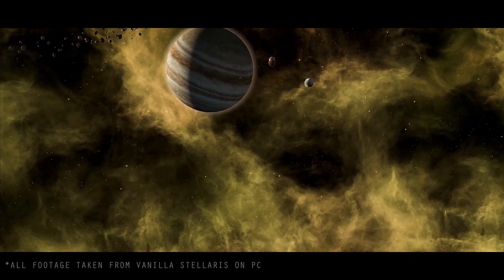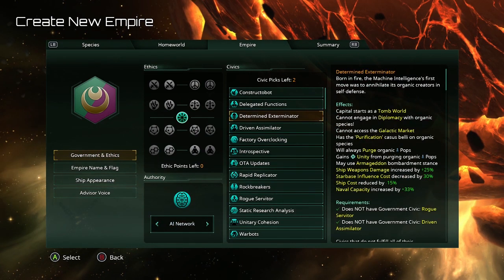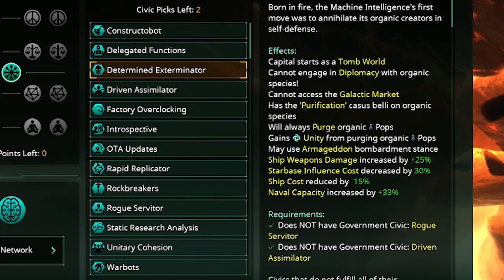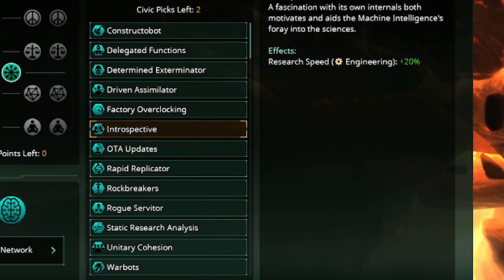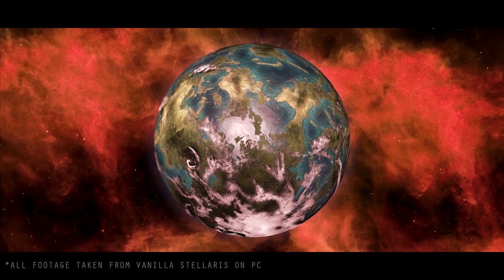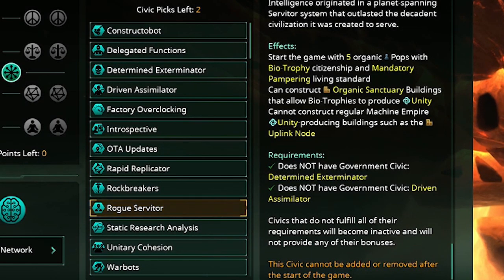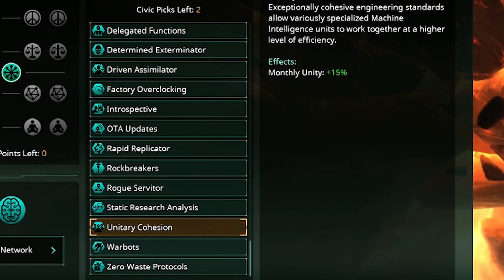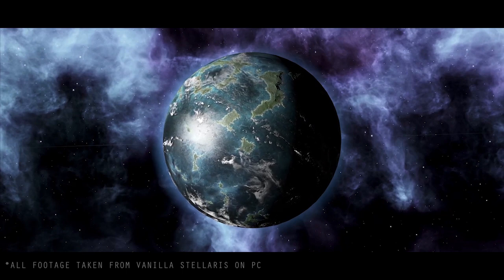Stellaris: Console Edition: Machine Empire Civics BREAKDOWN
Looking for new content focused around Stellaris: Console Edition? Look no further as this channel will be covering everything Stellaris: CE has to offer at the moment as well as into the future!

Video Title: Stellaris: Console Edition: Machine Empire Civics BREAKDOWN
Previous Video Title: Stellaris: Console Edition: Machine Empire Trait BREAKDOWN